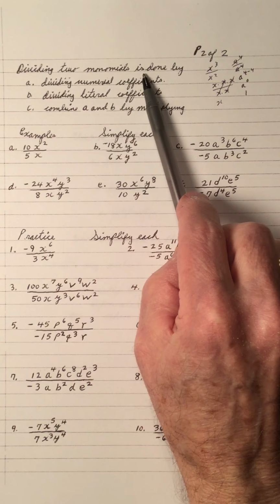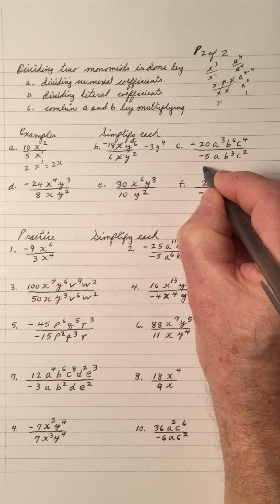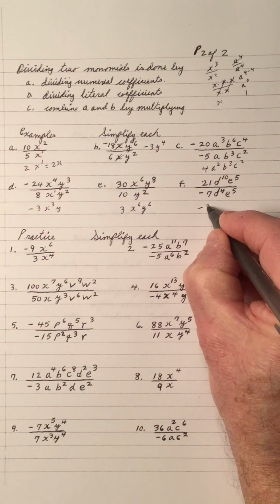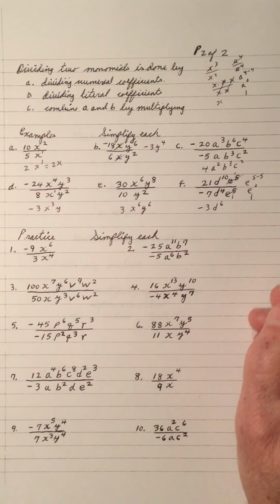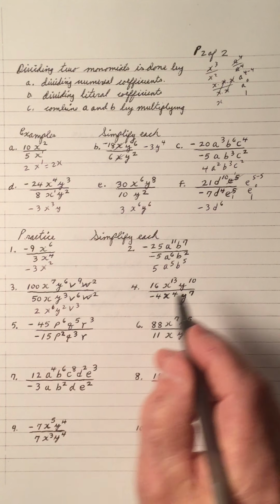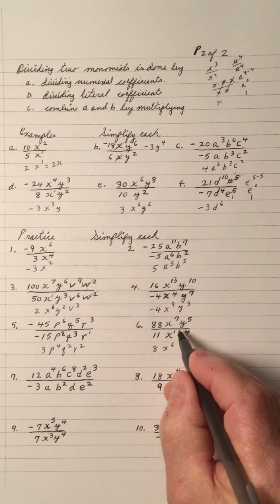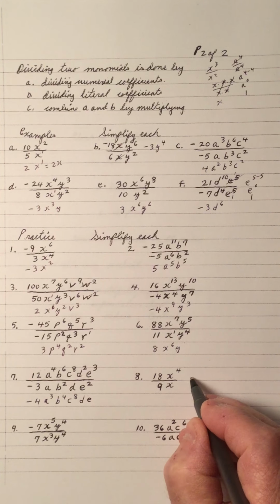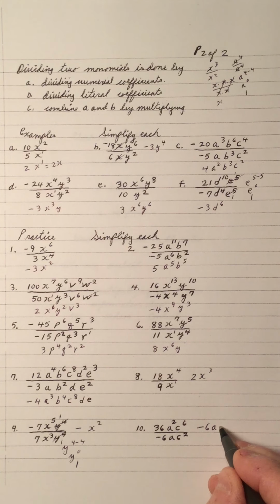Dividing Monomial by Monomial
To divide monomials(exponents of numerator greater than or equal exponents of denominator), divide numbers, subtract exponents of same literal coefficient.